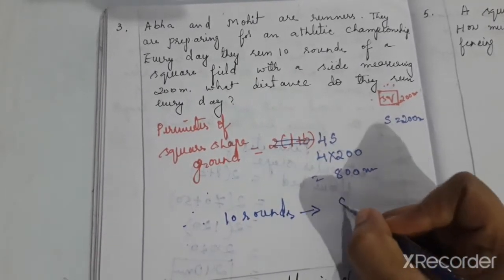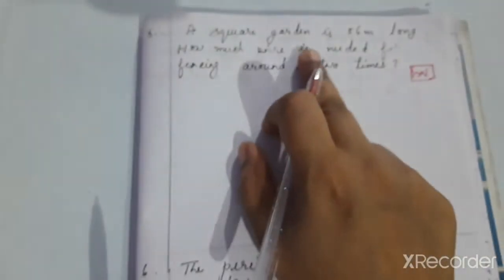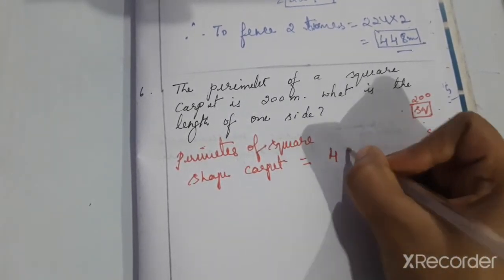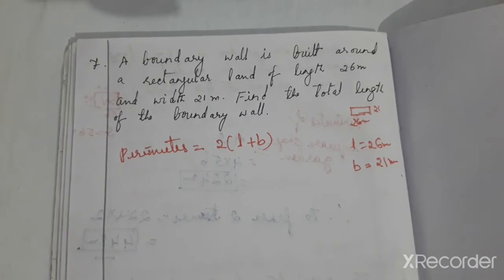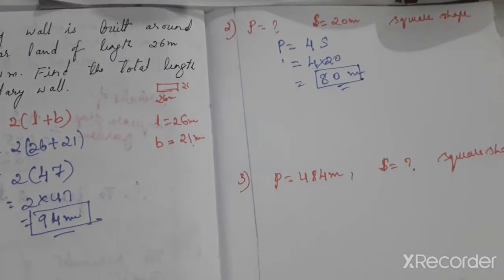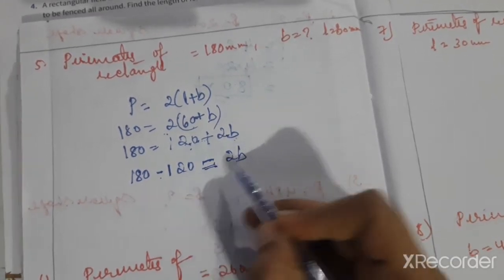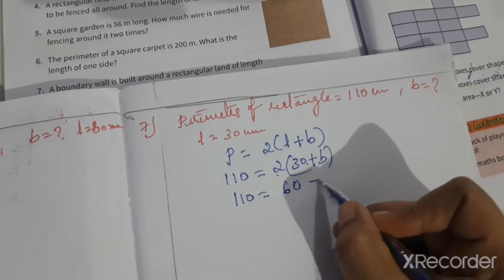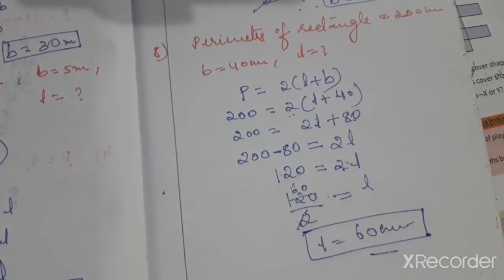Class:4th Maths,Orient Black Swan syllabus, Ch:Perimeter &Area,Ex:13.3 &13.6,PART-2